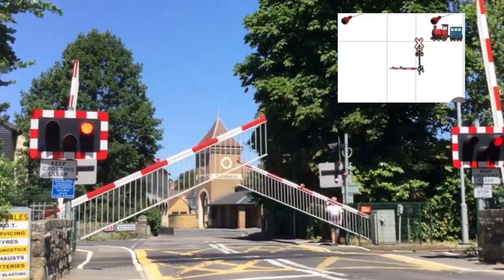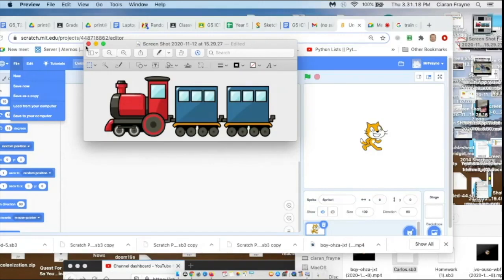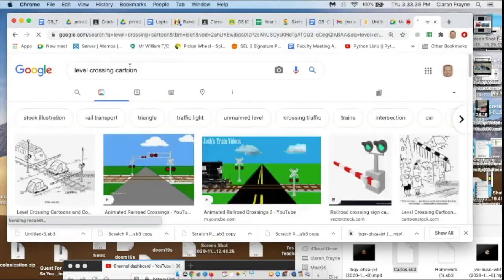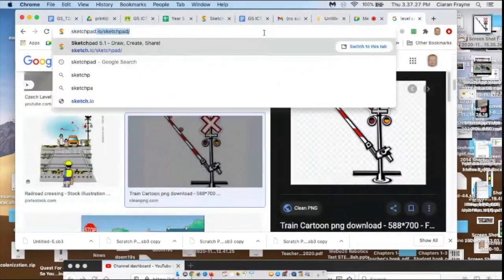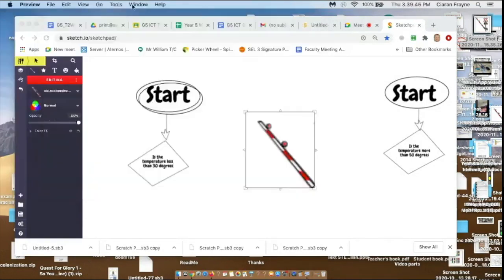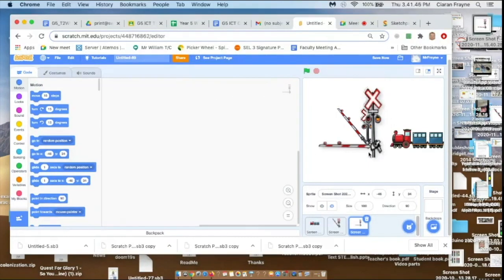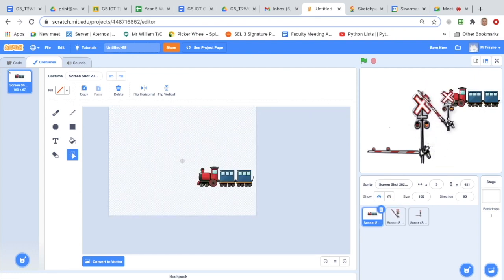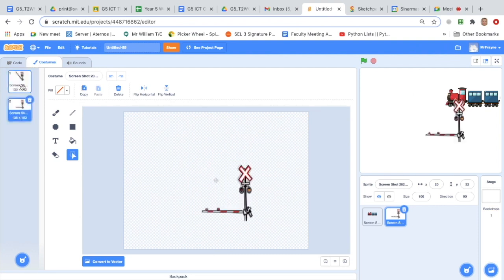Creating a Level Crossing in Scratch tutorial 1- Importing the train and level crossing sprites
How to import your train and level crossing sprites.